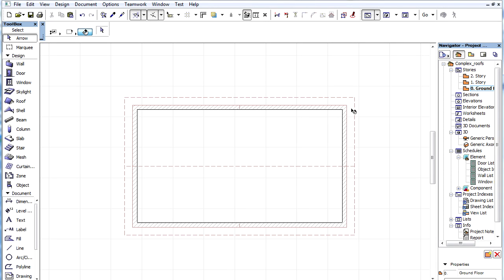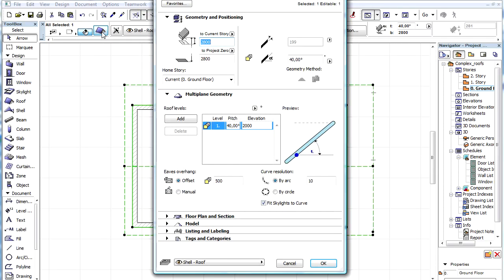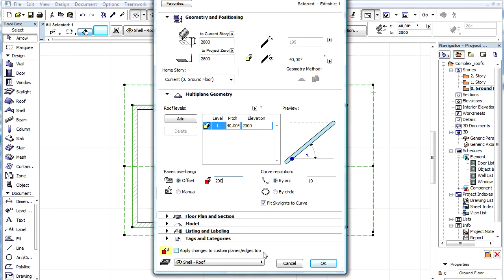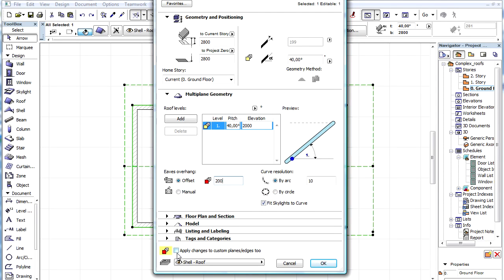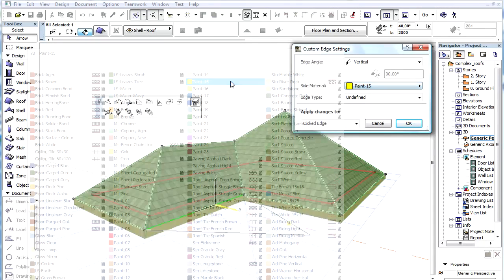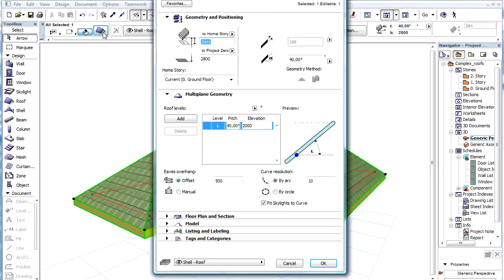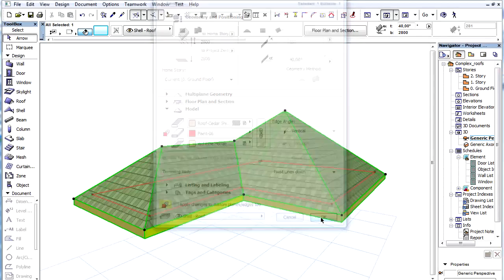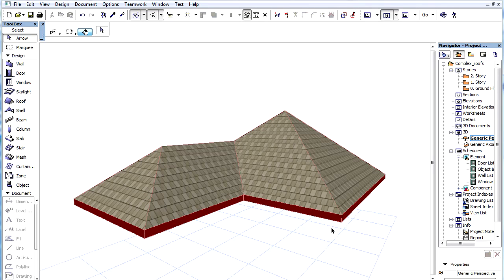Complex roofs in ARCHICAD - Editing individual roof planes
ArchiCAD 15 New Features - Complex roofs
Editing individual roof planes

In this video, we will present how easy it is to edit individual roof planes of a complex roof.